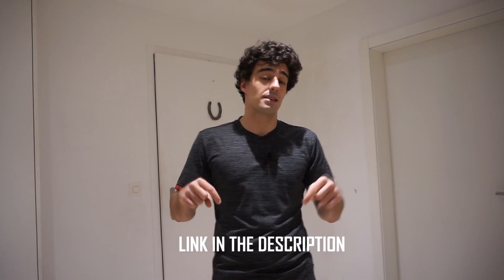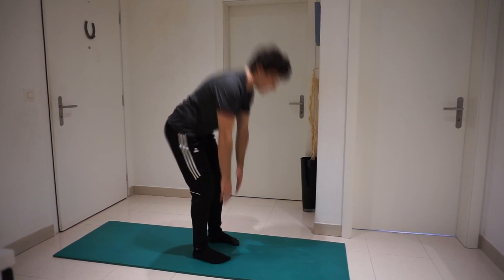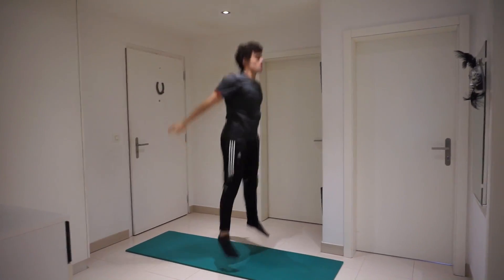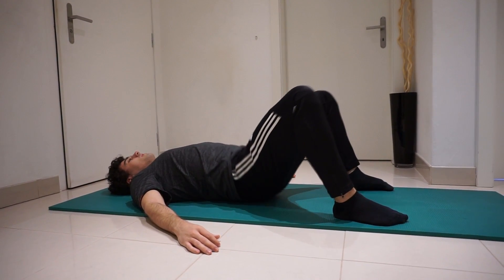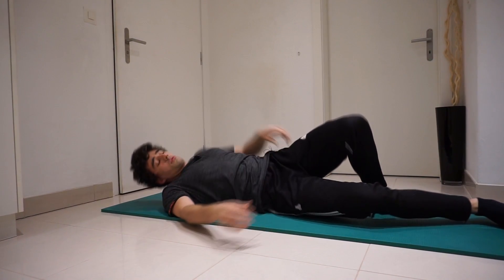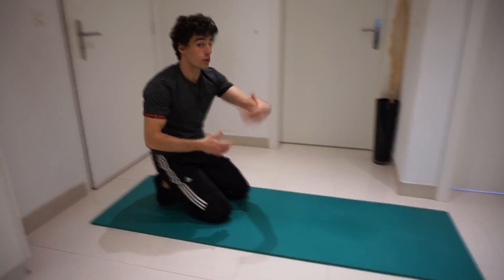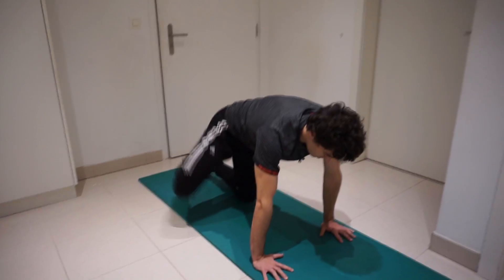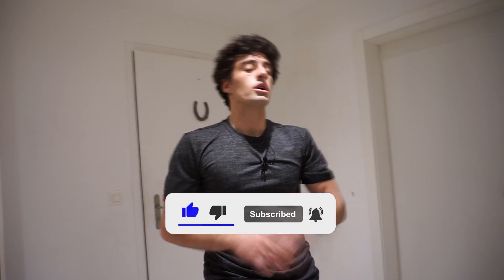How To Get BIG GLUTES (Home Workout)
How to get BIG GLUTES?
Women always want to train their Butt. If you are a man and you are ashamed of training Glutes don't worry by getting big Glutes you will only benefit from it, like I said in the video. In this Glute Workout you have the best exercises to build a bigger Butt. It doesn't matter if you are a beginner or if you are experienced in training. You can train your Glutes at home with these exercises.